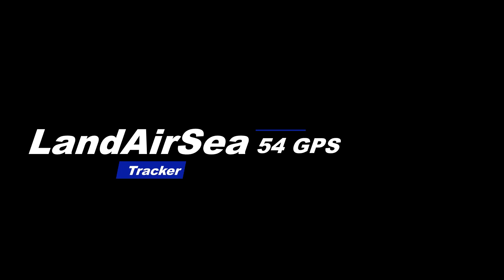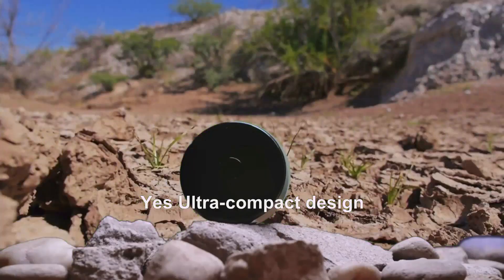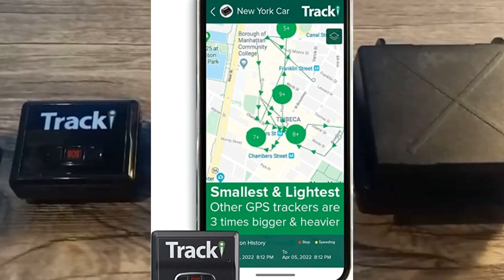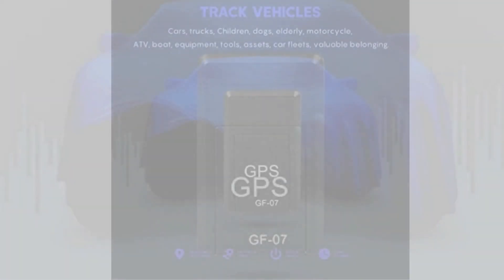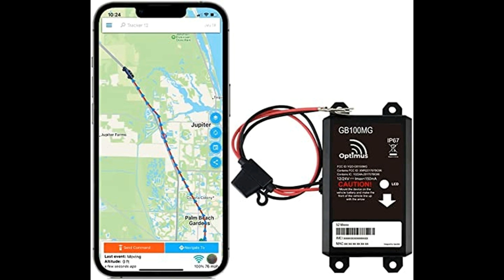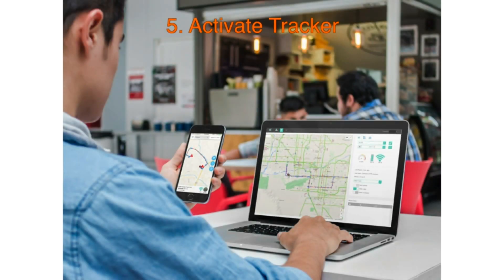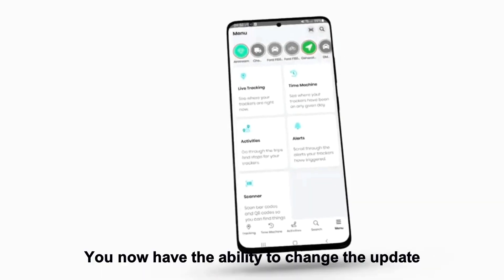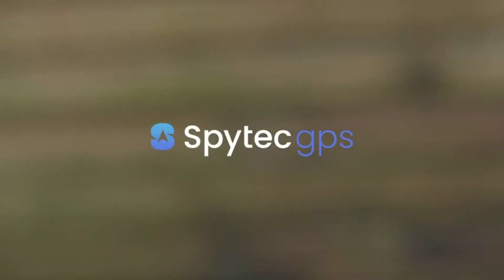Top 5 Best GPS Trackers of 2023 | [watch before you buy] | pick a ProDIGIT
If you have a valuable vehicle or want to keep an eye on vulnerable family members for peace of mind, a high-quality GPS tracker can deliver accurate readings in real time. There are several excellent options to choose from, and each offers specific strengths and weaknesses to suit different needs.
In this video, we’ll be comparing the 5 Best GPS Trackers that are designed for different kinds of users. We will take into account performance, features, and price; so you can decide which is best for you. All the products on our list were selected based on their own inherent strengths and features.
Links to the best o5 GPS Trackers 2022 we listed in this video:
05:
► LandAirSea 54 GPS Tracker
04:
► Tracki GPS Tracker for Vehicles
03:
► GPS Tracker for Vehicles
02:
► Optimus GB100M 4G LTE
01:
► Spytec GPS GL300 Real-Time

01:Optimus 3.0 GPS Tracker 📡
02:Vyncs GPS Tracker 📡
03:Kayo Business Fleet 📡
04:VyncsFleet: GPS Tracker 📡
05:Linxup Fleet GPS Tracker📡